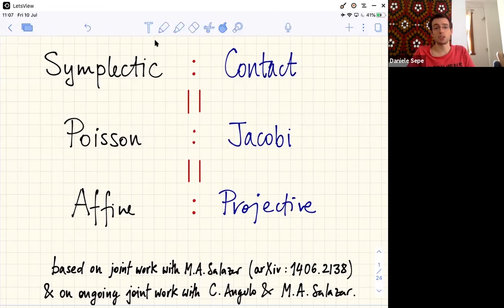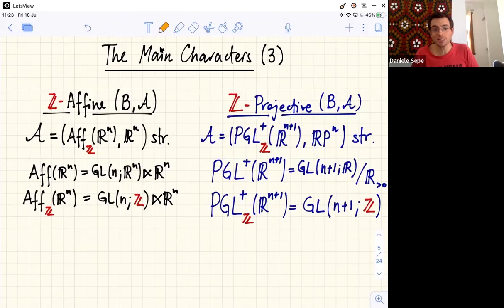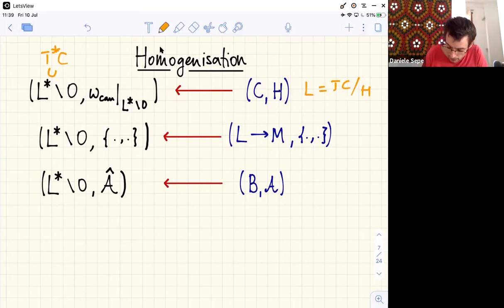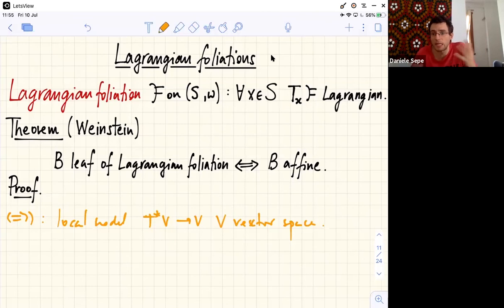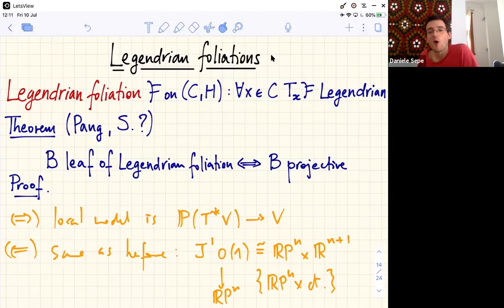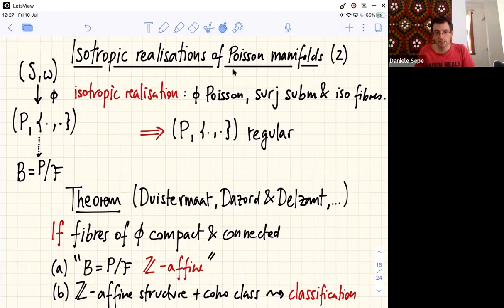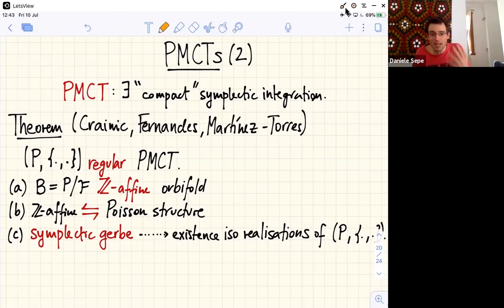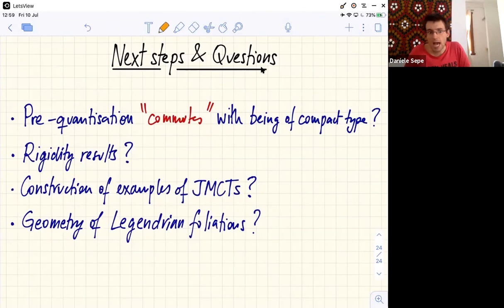Daniele Sepe - Symplectic, Poisson, Affine vs. Contact, Jacobi, Projective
Talk at the Utrecht Friday Fish Seminar on 9th July 2020.